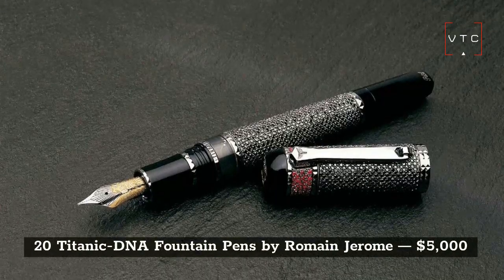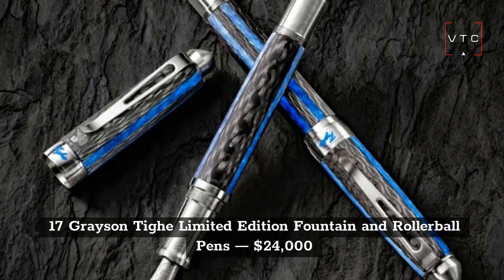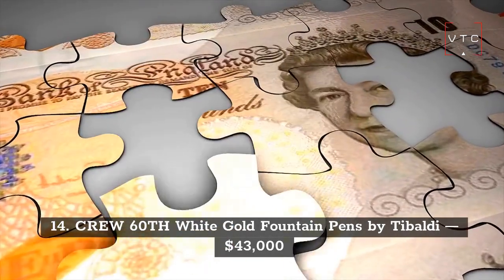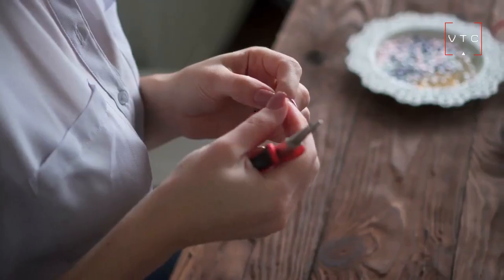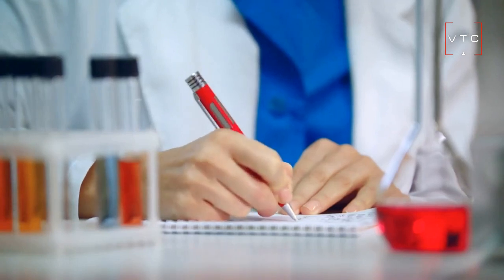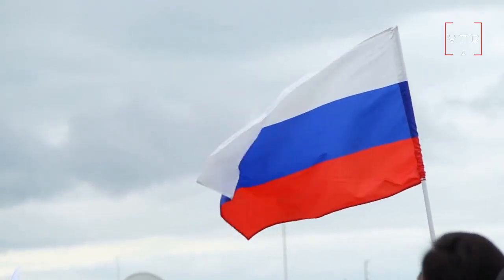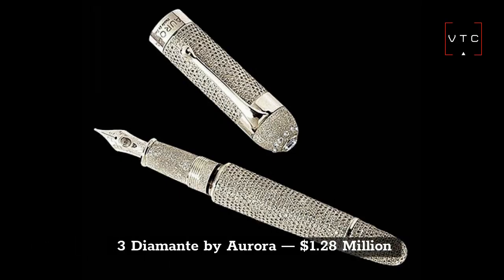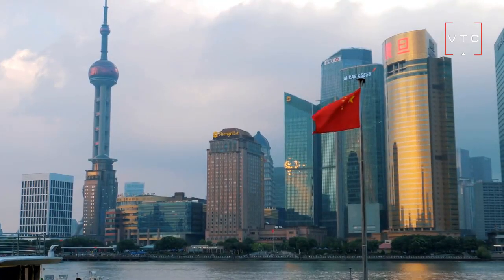top 20 Most Expensive Pens in the world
In today's video, we are going to show you the top 10 most expensive pens in the world. The written word has far greater weight than most people credit. A signature can give away your power, or bring you great wealth. It can bind you legally in marriage, or empty your bank accounts. Mimicking the old saying about pens and swords is not the same as recognizing on a deeper level that a single signature can change the world. Pens have an essence in our lives.